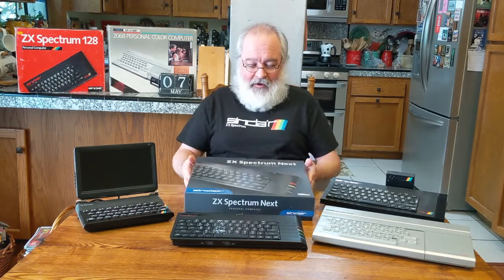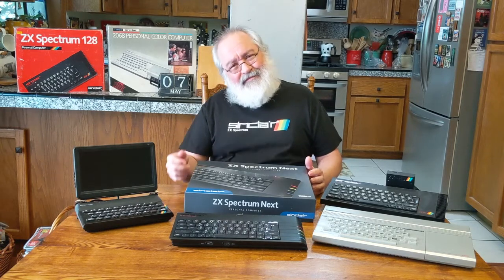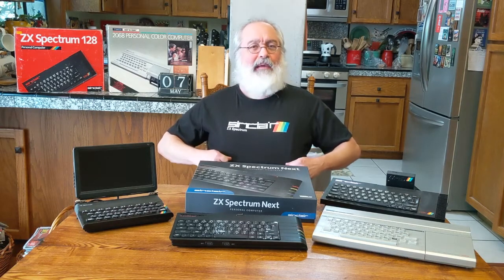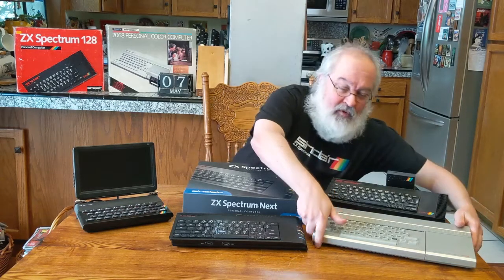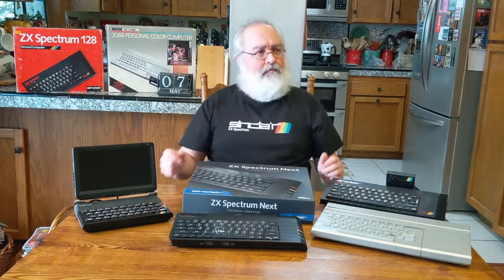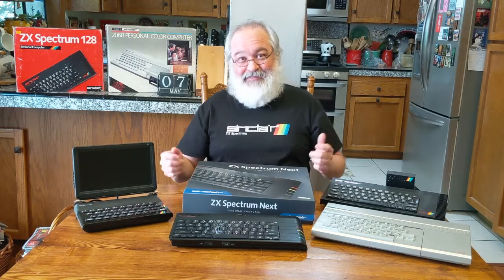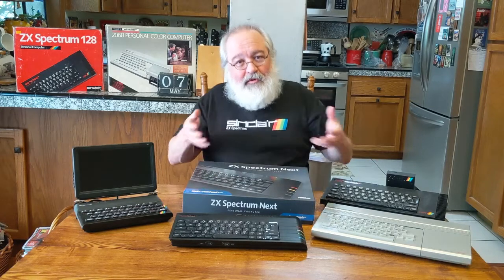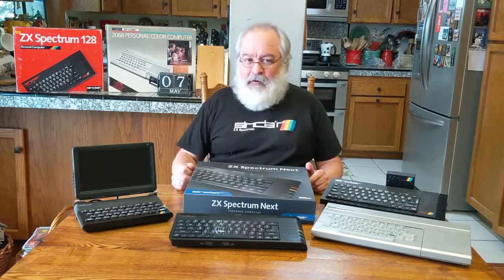my Next ZX Spectrum Adventure - Recap Of My Sinclair Story So Far - Retro Speccy Fun With Every Bite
On the heels of my Spectrum Next unboxing video I decided it was time to look back in time at how my infatuation for all that is Sinclair started and chat about it for a few minutes.

Come on this short 10 minute journey with me as I recap how my love for Sinclair started and where I hope to go into the future with it.

Be Well Everyone!

If you enjoy my channel and hope to help me grow it, please consider becoming a patron at:

Do you love Sinclair computers?  Come join a super fun Facebook Group that is all about Speccy fun!